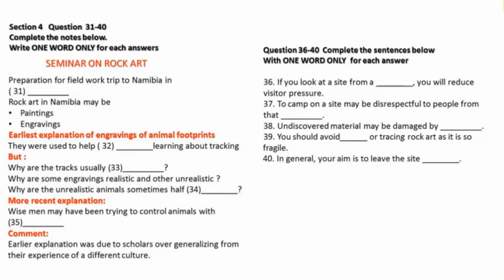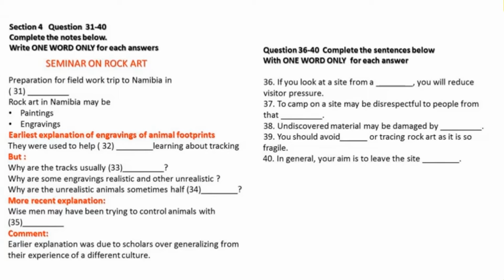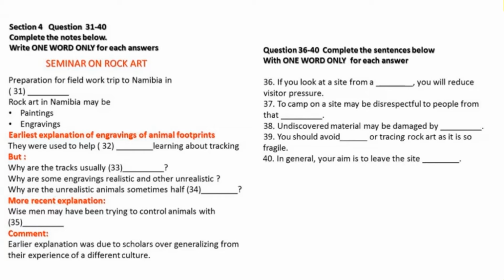Seminar On Rock Art With Answers | IELTS LISTENING SECTION-4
Seminar On Rock Art